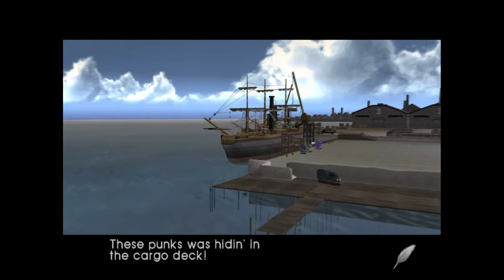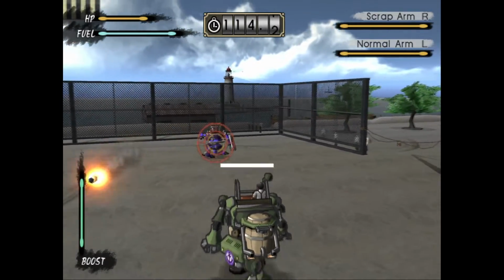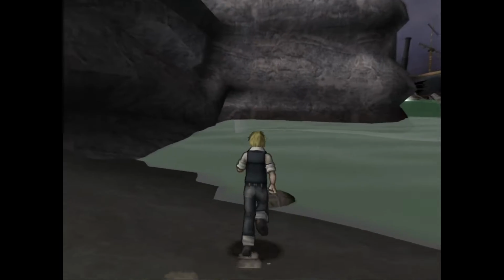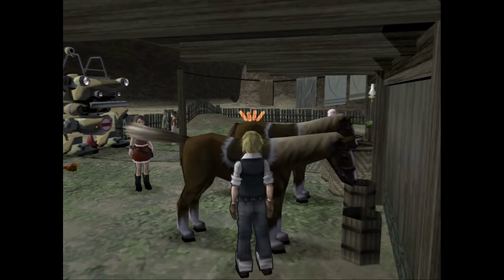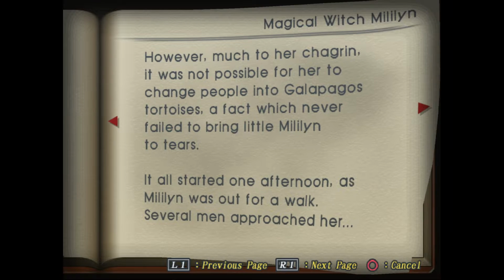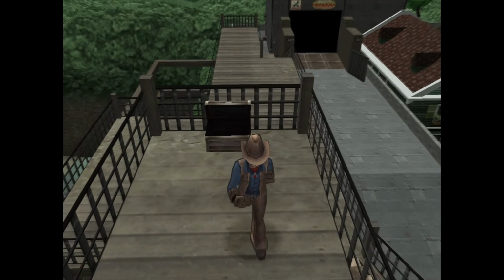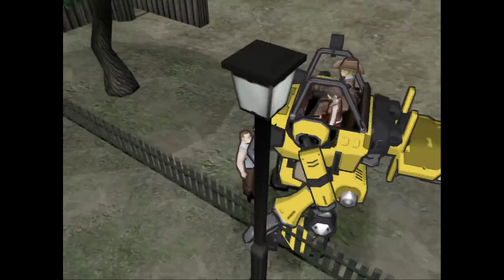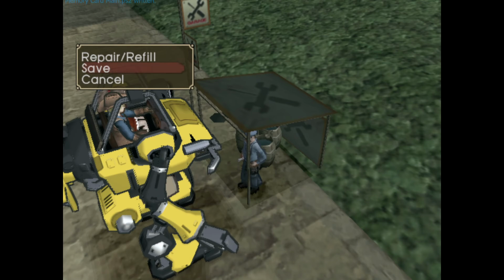Late night streaming Steambot Chronicles 7/3/2022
First short stream to test equipment.